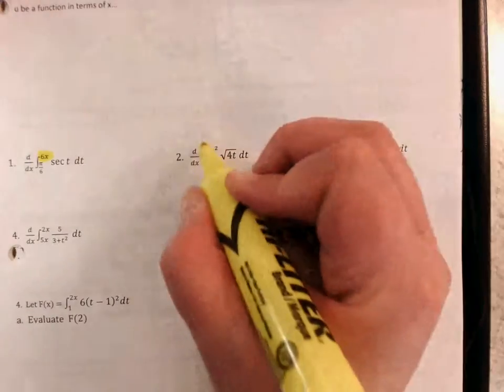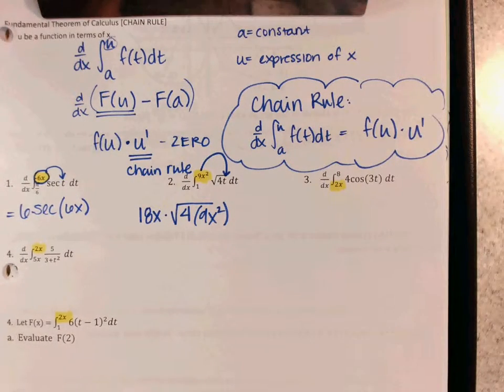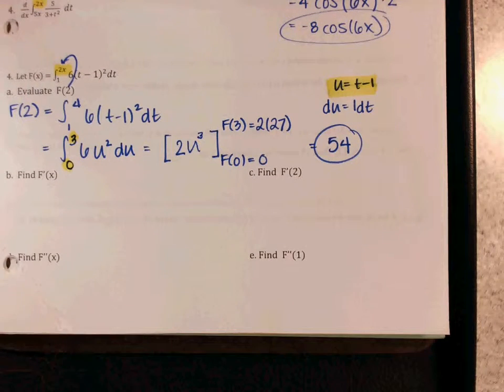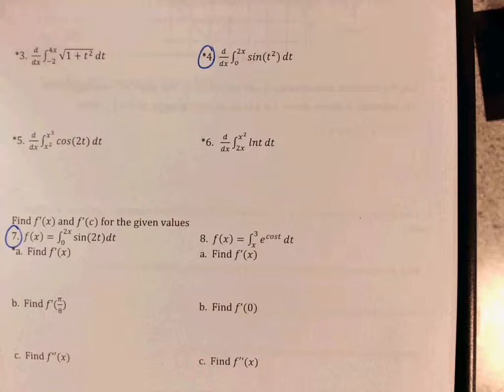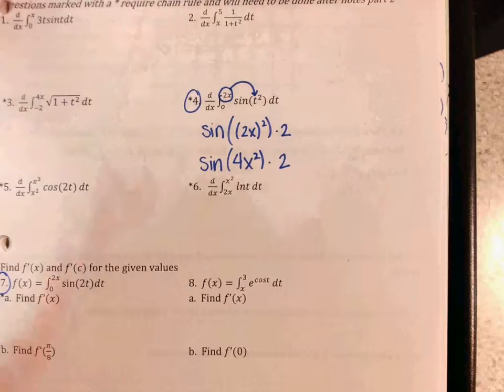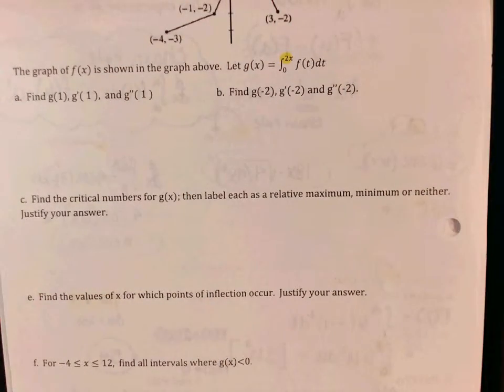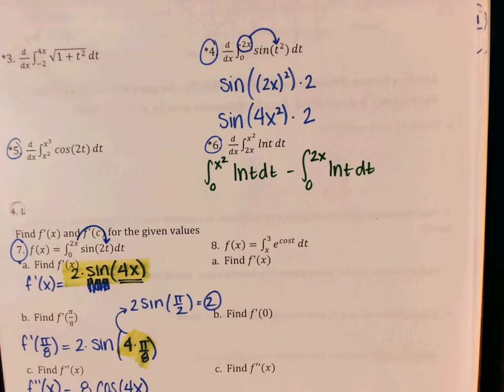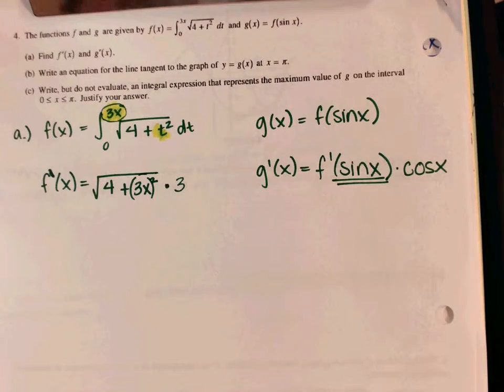Notes FTC day 2